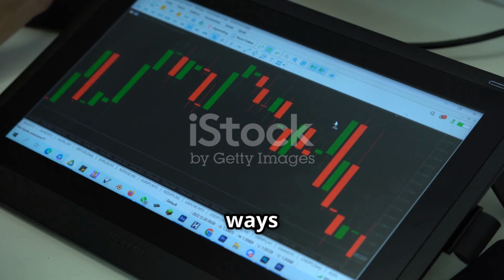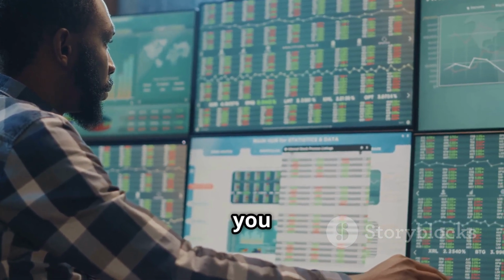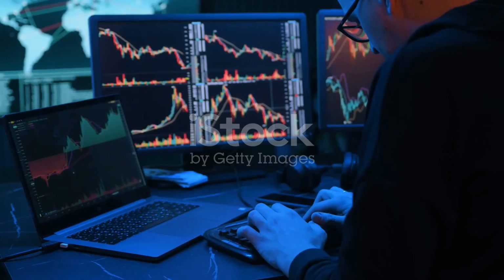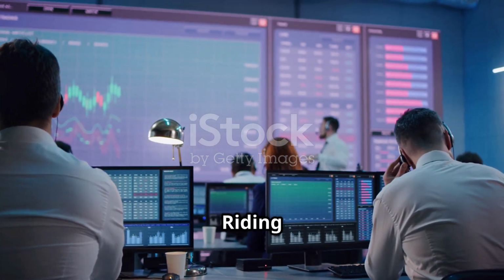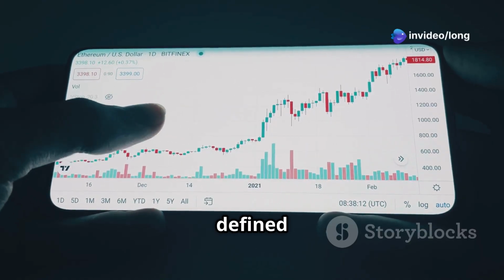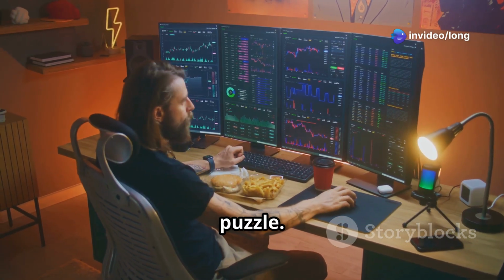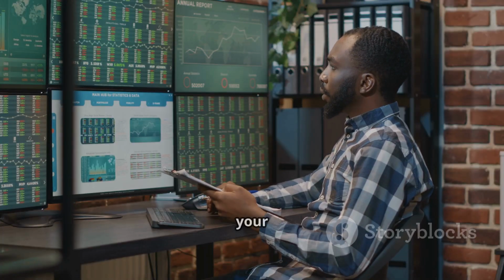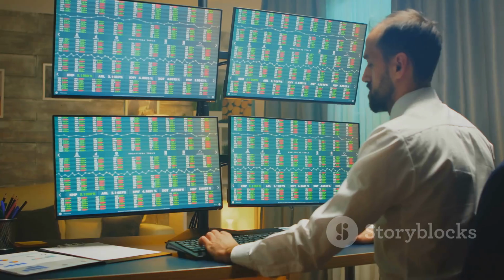FINANCIAL Experts Reveal Top Secrets in 2025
Discover the fascinating world of Fractals in finance and stock markets! In this video, we will analyze how Fractal theory can help predict market trends and make smarter investment decisions. You will learn about the applications of Fractals in technical analysis, price charts, and how they play a role in better understanding market volatility.